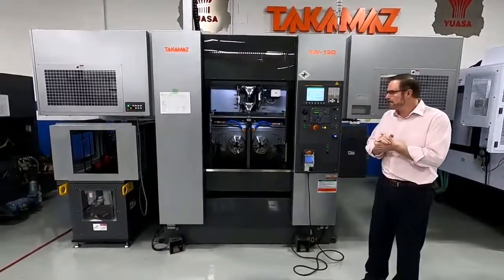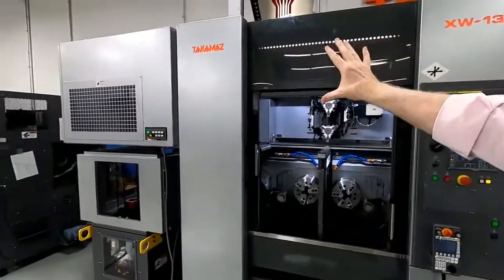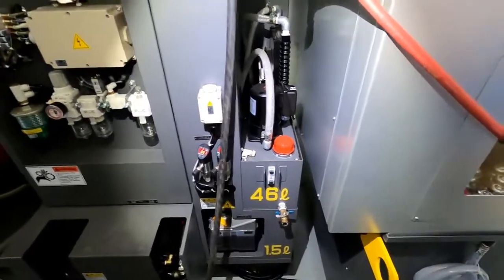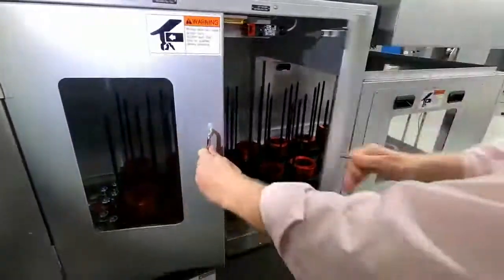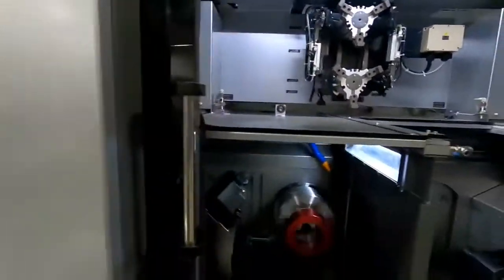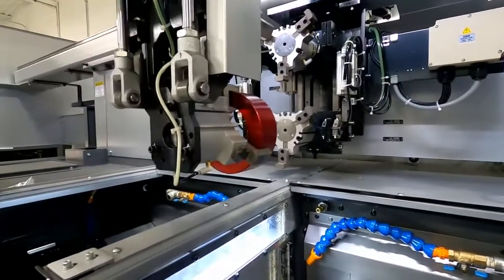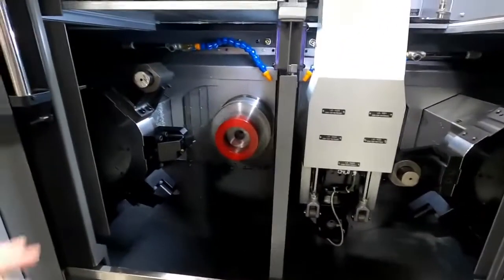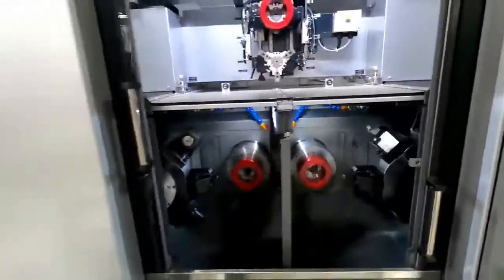Takamaz XW 130 Twin Spindle Twin Turret CNC lathe with stocker, gantry loader/unloader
a great review of the Takamaz XW130 CNC Lathe with twin turret, twin spindle. You can maximize production with the XW 130 by utilizing the part stocker, gantry loader, and part turning for hands free op 10 and 20